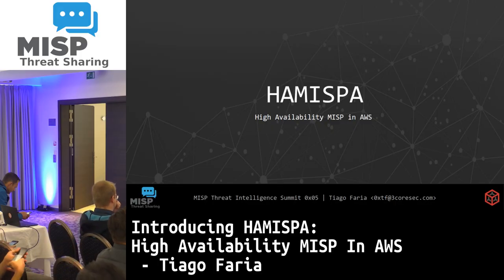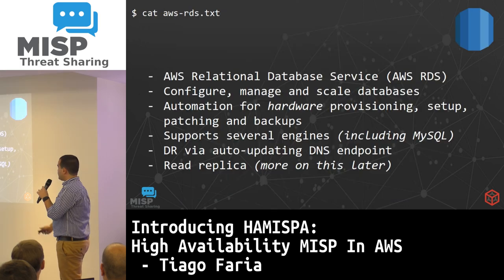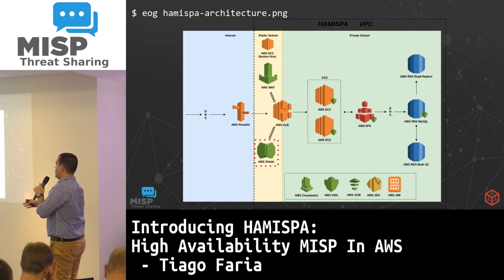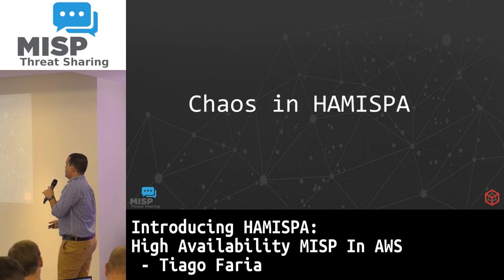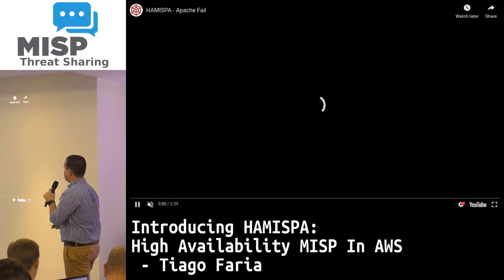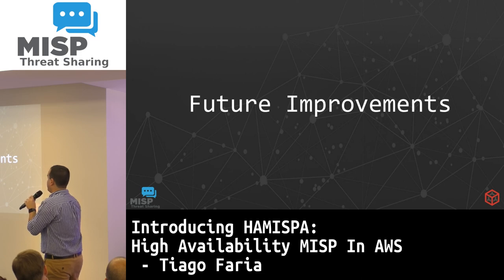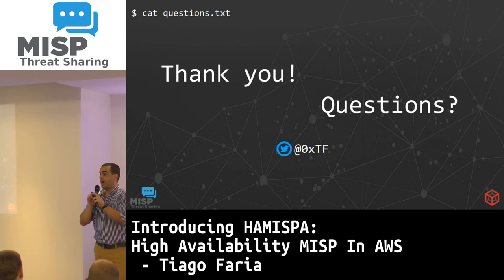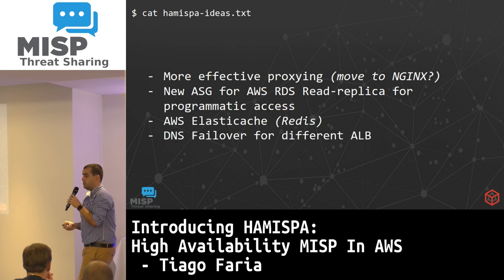Introducing HAMISPA: High Availability MISP In AWS - Tiago Faria